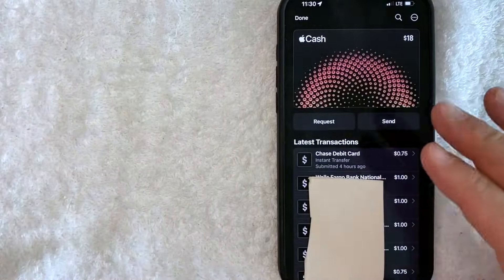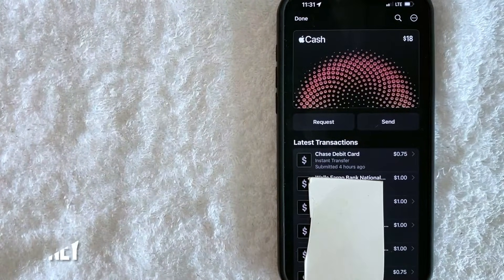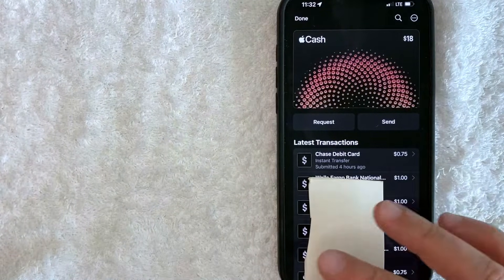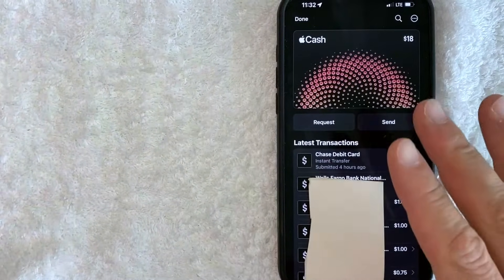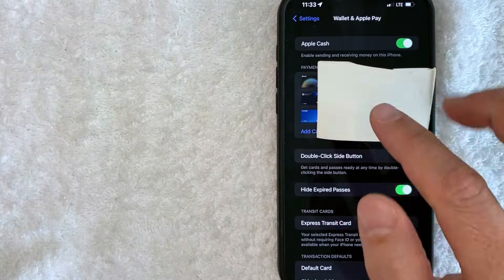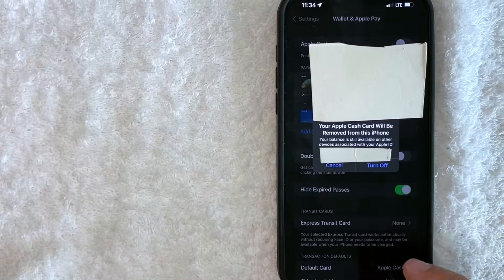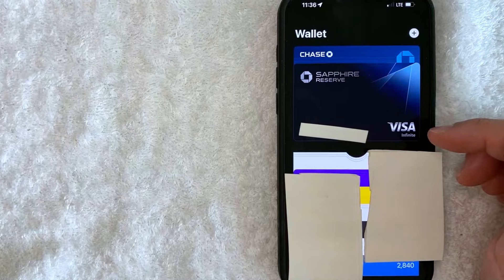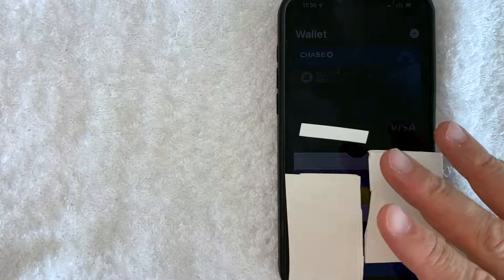✅ Can You Delete Hide Apple Pay Cash Transaction History 🔴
About this product:

Apple Pay is a mobile payment service by Apple Inc. that allows users to make payments in person, in iOS apps, and on the web. It is supported on these Apple devices: iPhone, Apple Watch, iPad, and Mac. It digitizes and can replace a credit or debit card chip and PIN transaction at a contactless-capable point-of-sale terminal. It does not require Apple Pay-specific contactless payment terminals; it can work with any merchant that accepts contactless payments. It adds two-factor authentication via Touch ID, Face ID, PIN, or passcode. Devices wirelessly communicate with point of sale systems using near field communication (NFC), with an embedded secure element (eSE) to securely store payment data and perform cryptographic functions, and Apple's Touch ID and Face ID for biometric authentication.